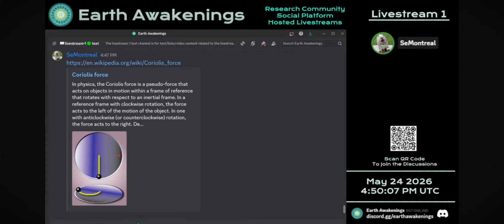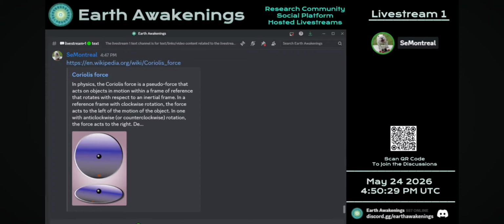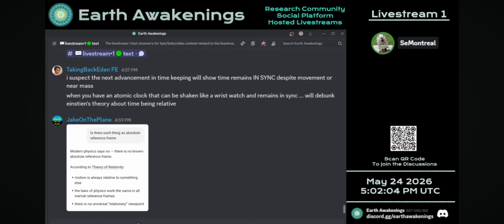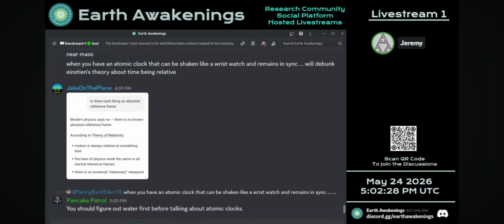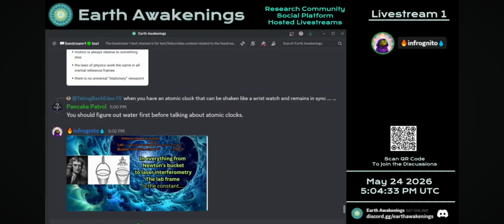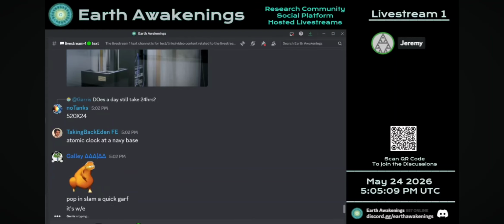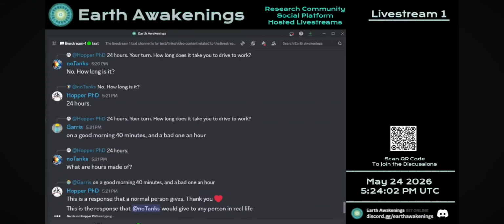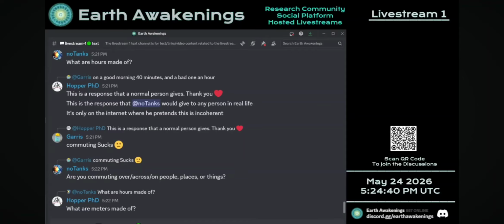(Ep.#13)Coriolis Month:Wk 2/ SE Is Right 2 Ref.Frm Req. Yet, An In Sync Atmos Wouldn't Make It 1 🌏✈️